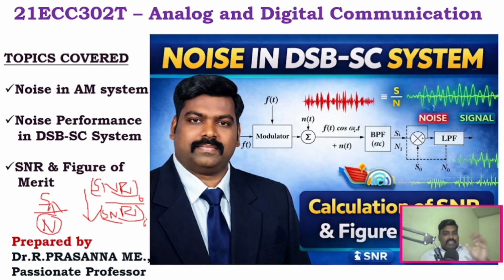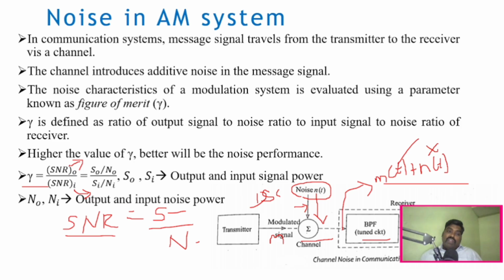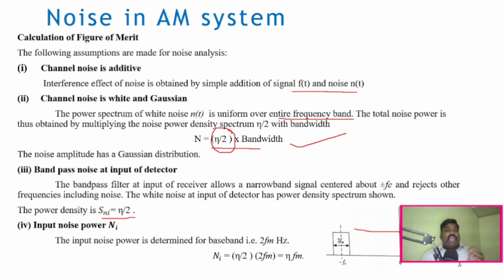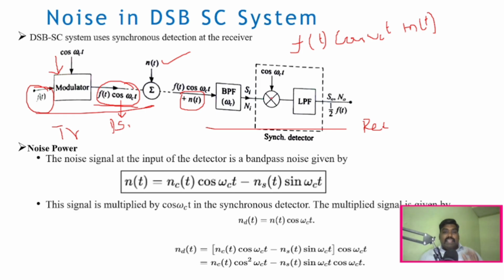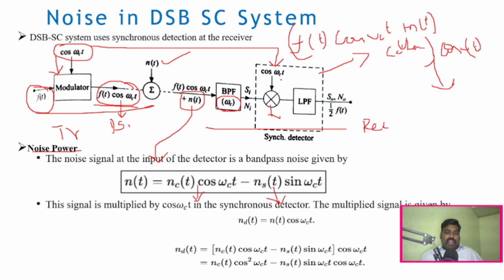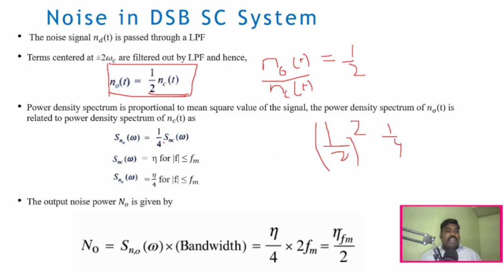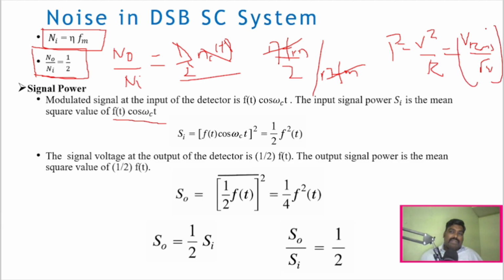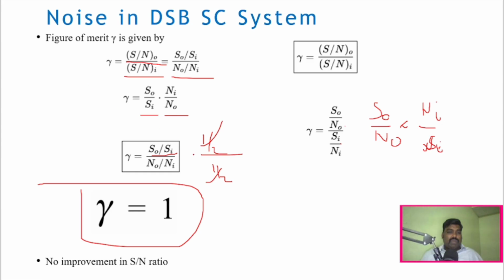Noise Performance in DSB-SC AM System Using Coherent Detection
Understanding Noise Performance in a DSB-SC (Double Sideband Suppressed Carrier) System is very important in Analog Communication and Communication Engineering. In this video, we clearly explain how noise affects a DSB-SC system when coherent detection (synchronous detection) is used.

This lecture covers the complete analysis of Signal-to-Noise Ratio (SNR) at the input and output of the receiver, along with the Figure of Merit (FOM) of the DSB-SC system. The concepts are explained step-by-step so that students can easily understand the impact of noise in communication systems and how coherent detection helps recover the original message signal.

This video is highly useful for Electronics and Communication Engineering (ECE) students, GATE aspirants, university semester exams, and anyone learning Analog Communication fundamentals.

✔ Introduction to Noise in Communication Systems
✔ Review of DSB-SC Modulation (Double Sideband Suppressed Carrier)
✔ Coherent Detection / Synchronous Detection in DSB-SC Receiver
✔ Noise Model in Communication Channels
✔ Input Signal-to-Noise Ratio (SNR)
✔ Output Signal-to-Noise Ratio (SNR)
✔ Noise Performance Analysis of DSB-SC System
✔ Figure of Merit (FOM) of DSB-SC System
✔ Comparison with other modulation schemes

🎓 Useful For

• Analog Communication Course
• Digital Communication Basics
• Competitive Exams in Electronics

This lecture will help you clearly understand how noise influences the performance of DSB-SC communication systems and how coherent detection improves signal recovery.

🔎 Keywords (YouTube SEO)

Noise Performance in DSBSC
DSBSC Noise Analysis
DSBSC Coherent Detection
DSBSC SNR Calculation
Figure of Merit DSBSC
Noise in DSBSC System
Analog Communication Noise Performance
Double Sideband Suppressed Carrier Explained
Coherent Detection in DSBSC
SNR in Communication Systems
Analog Communication Lecture ECE
Communication Systems Tutorial
ECE Analog Communication Topics